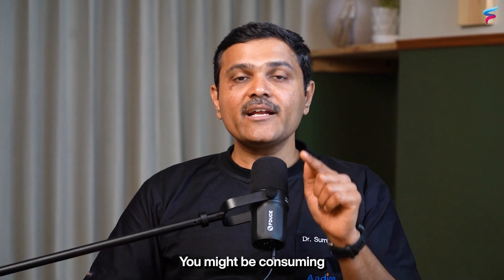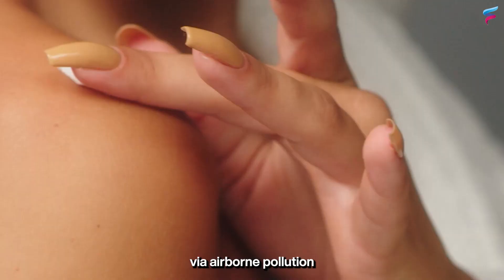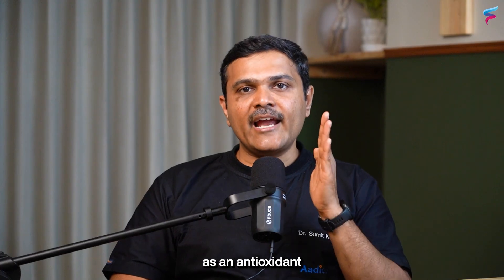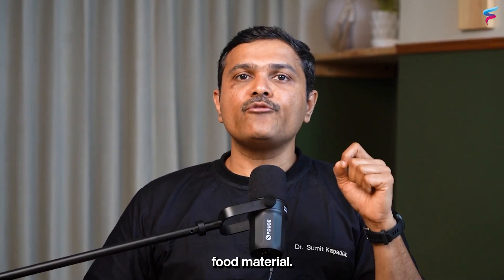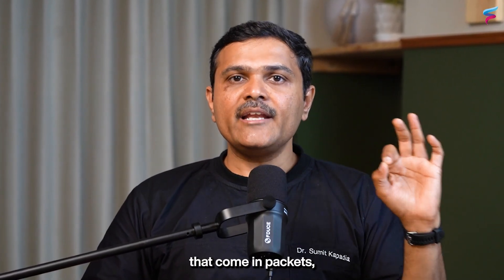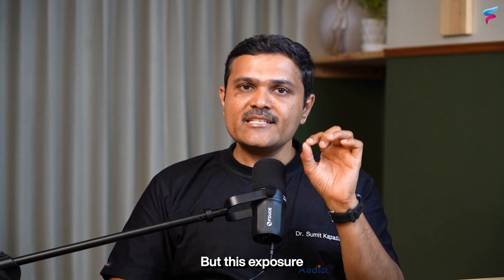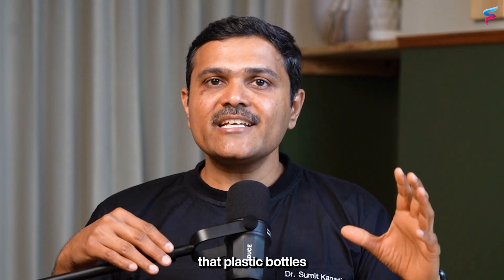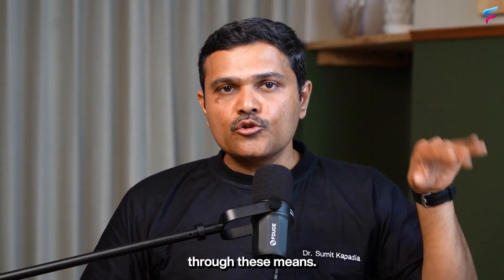Microplastics in the Body | How to AVOID and ELIMINATE Them!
You might consume thousands of microplastics annually from different sources, including food and water.
In this eye-opening video, Dr. Sumit explains the damage it can cause to your body. Also, learn how to detox your body and stay protected from the harmful effects of plastic on your health!